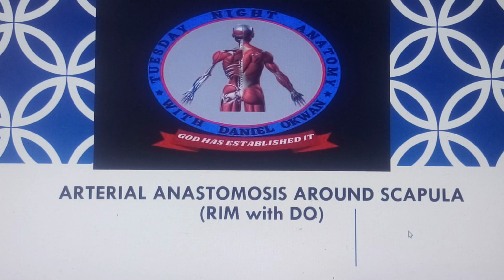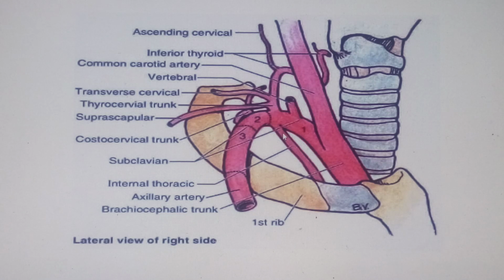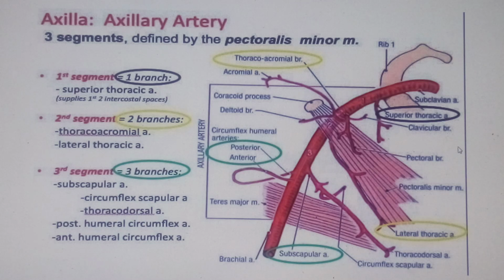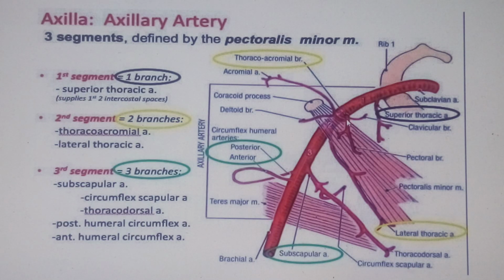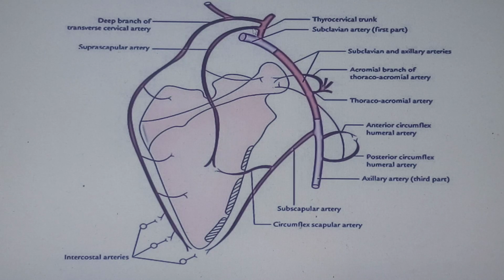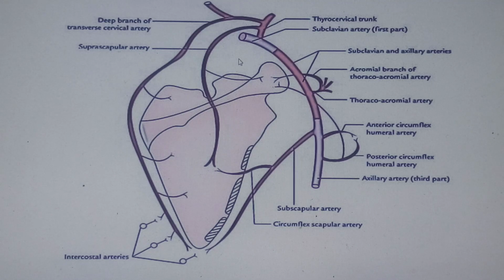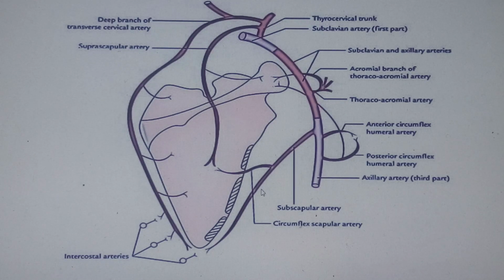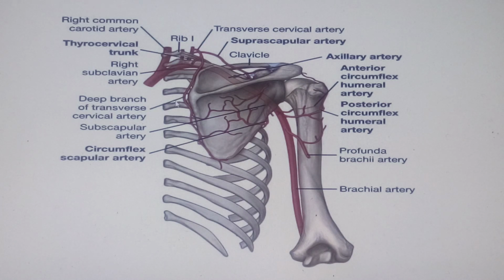RIM/TNA with DO - Scapular Arterial Anastomoses